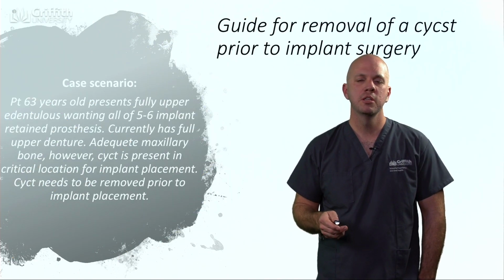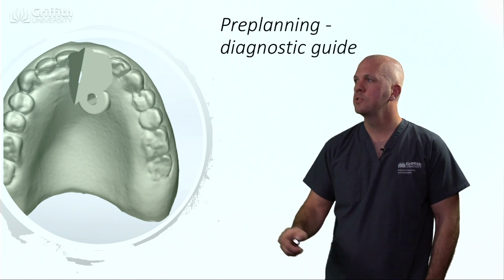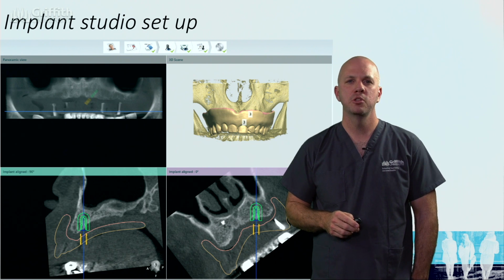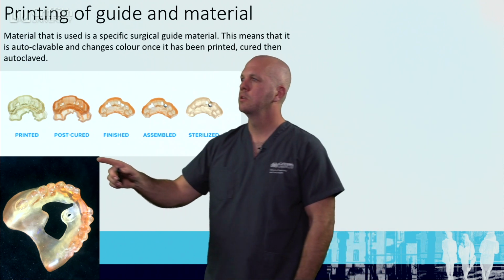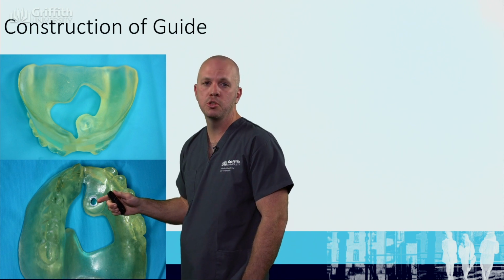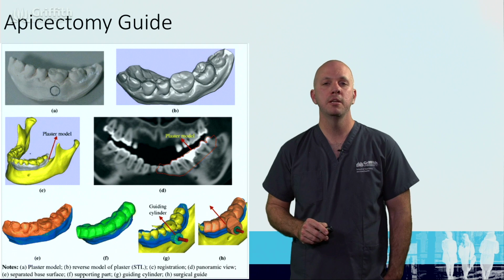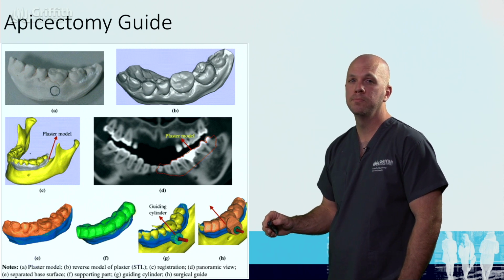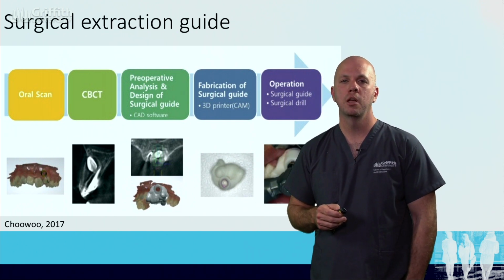Oral Implant Surgery - Dental tech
Implant surgery using CAD/CAM surgery guiden in Fixed Prosthodontics. Dental technology. In cooperation with Griffith University, Gold Coast - Australia.